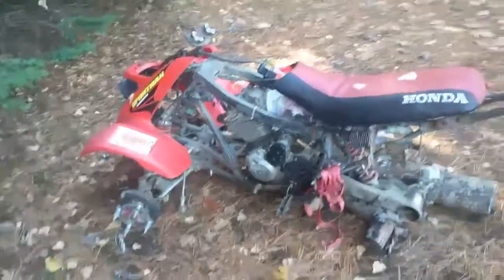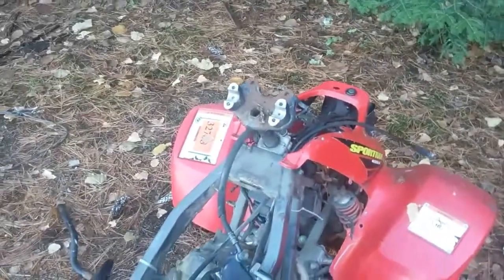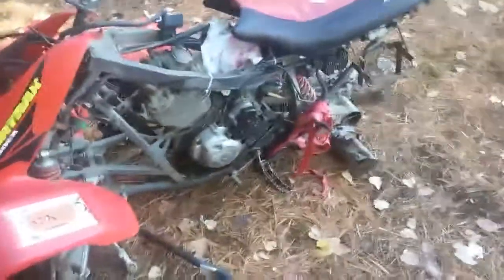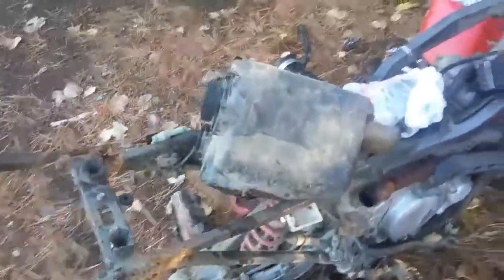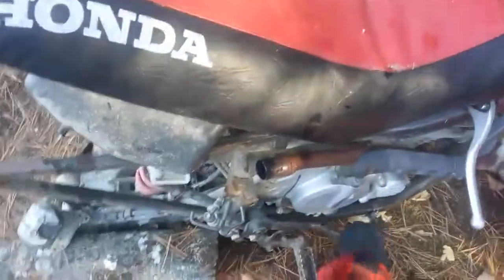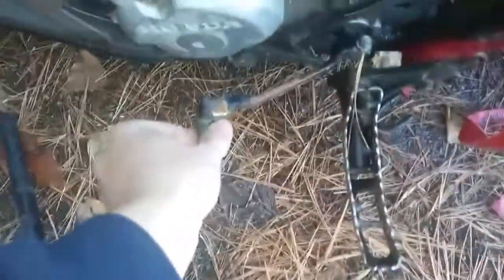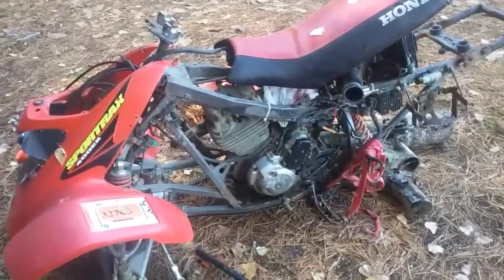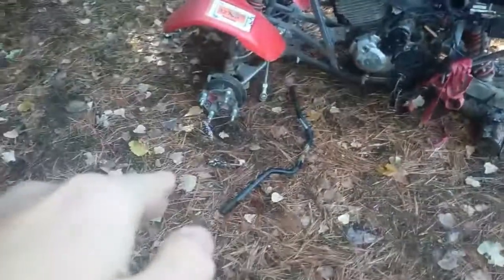MINT ATV WALK-AROUND (have to see to believe)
This is a MINT atv. You have to see to believe!!!